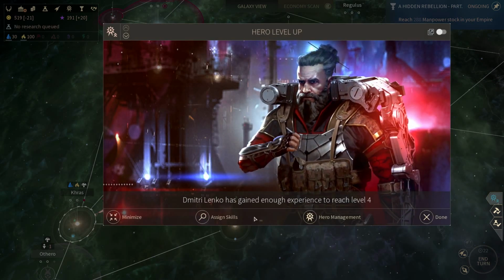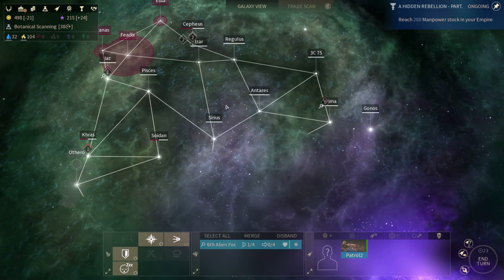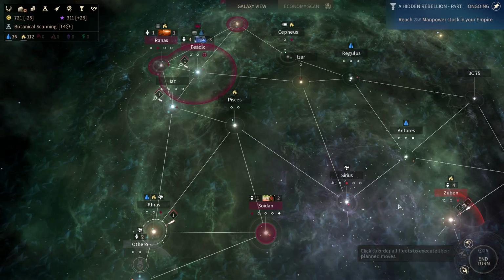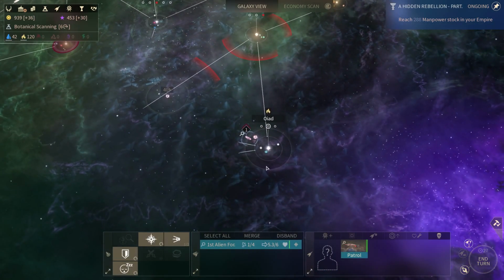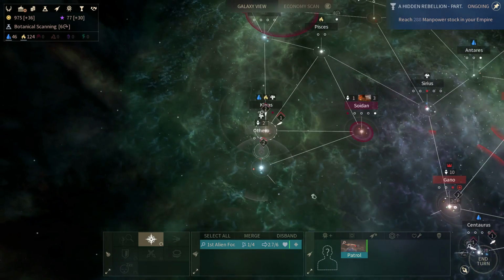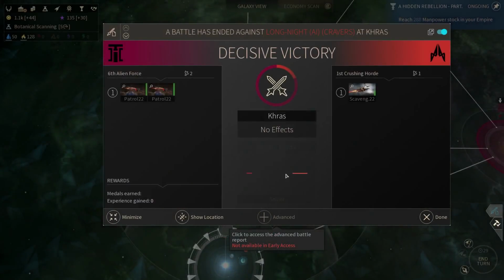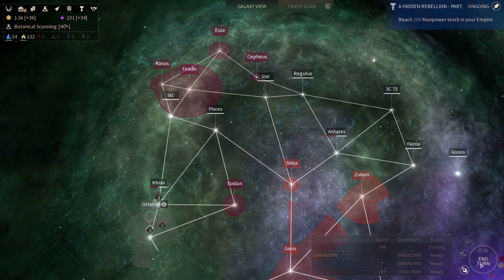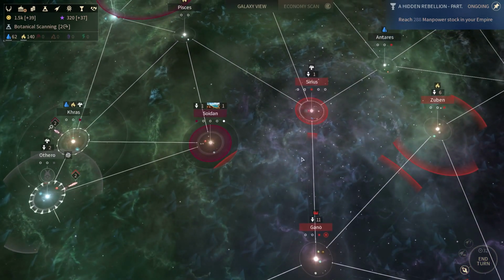ENDLESS SPACE 2 Let's Play - UNITED EMPIRE - EA Update 1 - Impossible #3 "Khras Konflict"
Endless Space 2 just got its first major update check out the United Empire and other new features in my impossible difficulty Let's Play.

I provide extra information in my videos via annotations, most last less than 10 seconds.  Please turn them on if possible.

Useful Endless Space 2 Links

Endless Space 2 is a registered trademark of Amplitude Studios (a subsidiary of Sega).